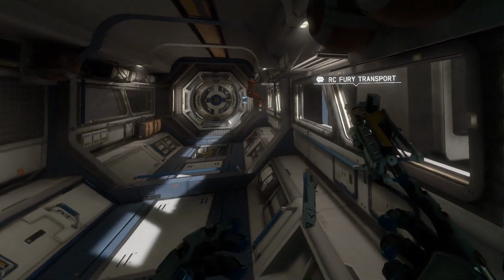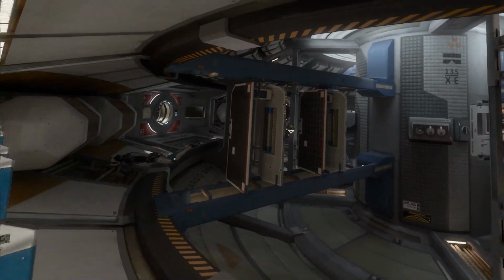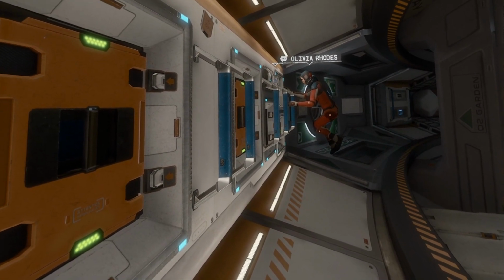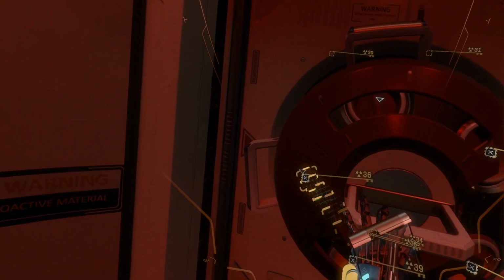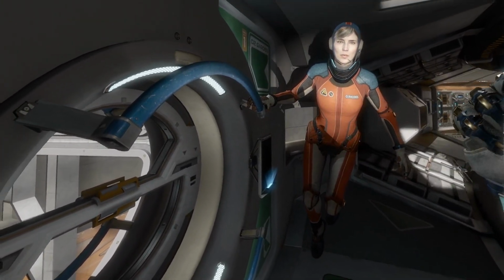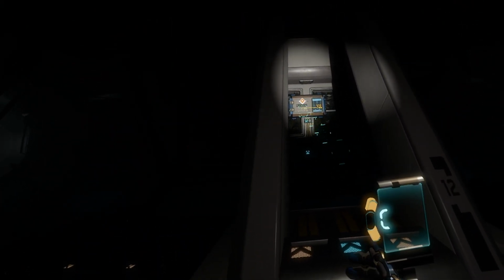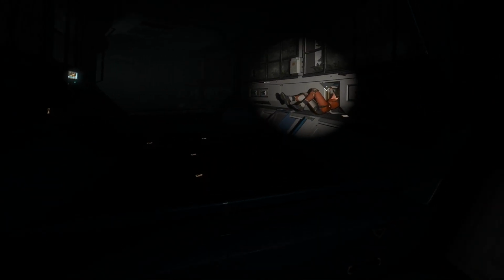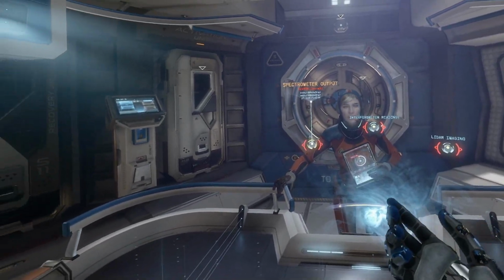Lone Echo Episode 2: Scotty-lite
We move forward and repair the ship. I mean, I repair everything and Olivia nags...

Here are some of my favorite VR player sites. Feel free to recommend some.

Timestamps:
Intro: 00:00:00
Start: 00:00:20
Damage Repair: 00:03:07
Rambling Begins: 00:08:24
Rambling Ends: 00:18:46
Core Containment Repair: 00:20:19
To Oxygen Repair: 00:29:24
Anomaly Analysis Complete: 00:47:56
End: 00:54:16